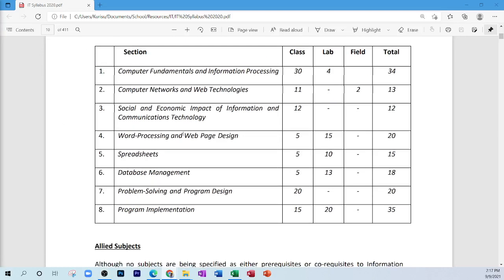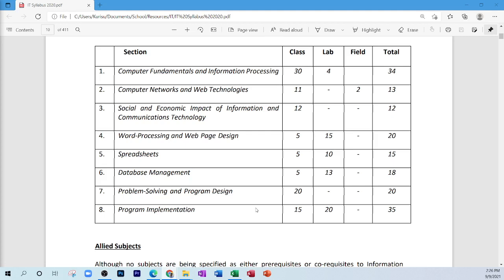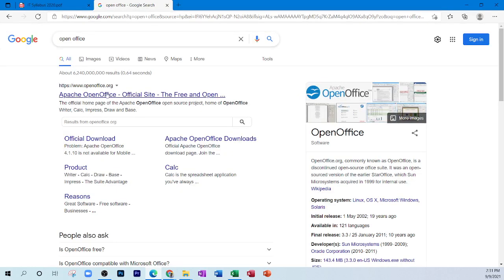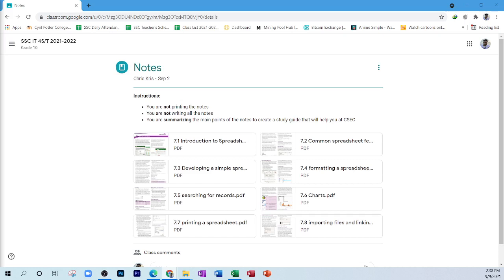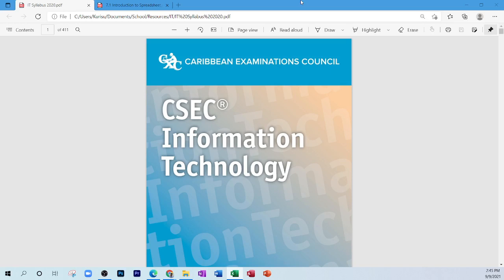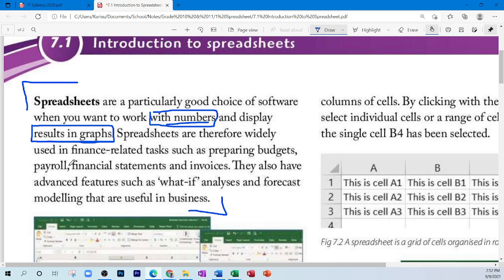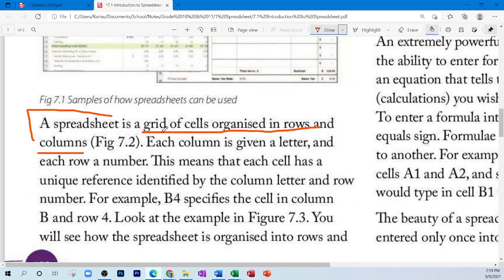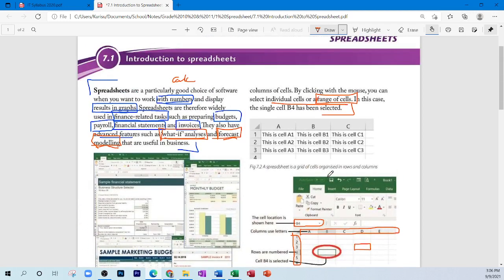7.1 Introduction to Spreadsheet and Grade 10 Introduction Part 1 - 09/09/2021